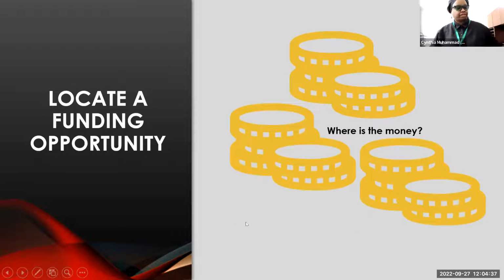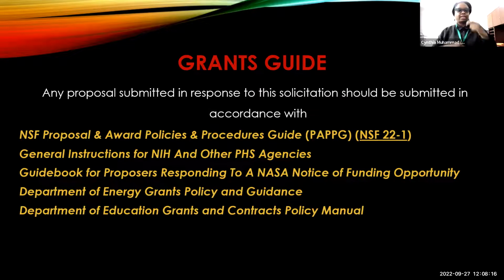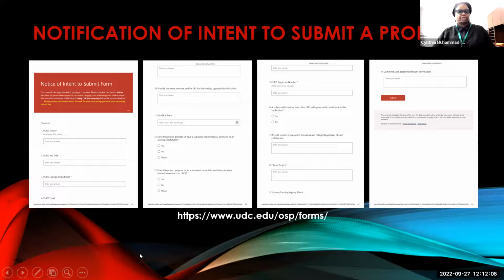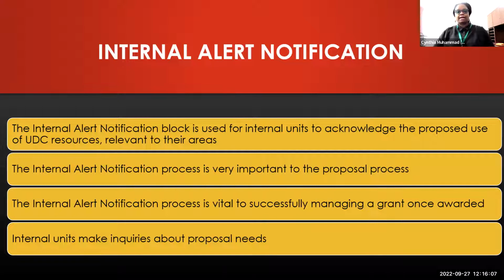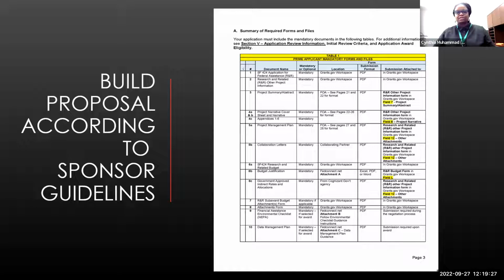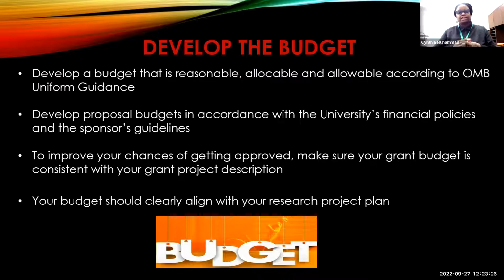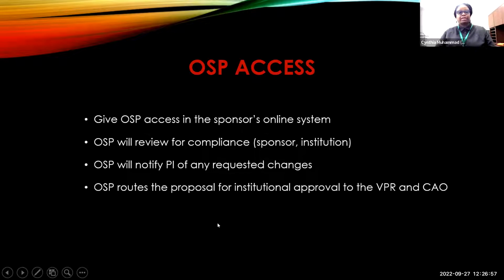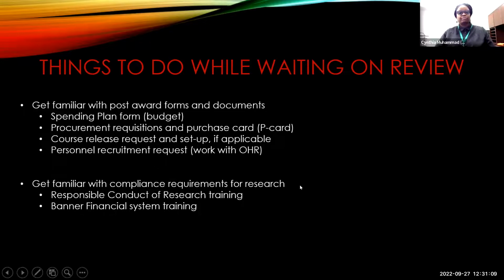Lunchtime Learning Webinar Series: Pre-Award Proposal Process - Sept. 27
Lunchtime Learning Webinar Series: Pre-Award Proposal Process
with Cynthia Muhammad, Office of University Research
Tuesday, September 27th at 12:00 – 1:00 p.m.

Workshop Objectives:
- Learn & Network with other faculty and ask questions.